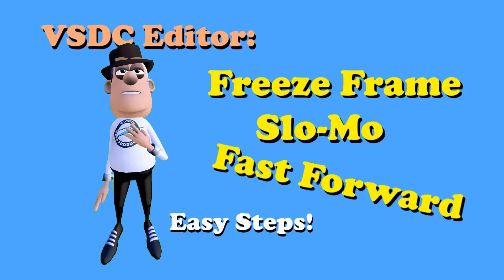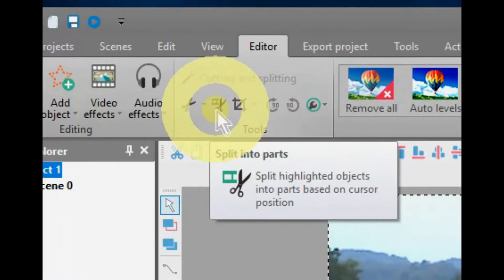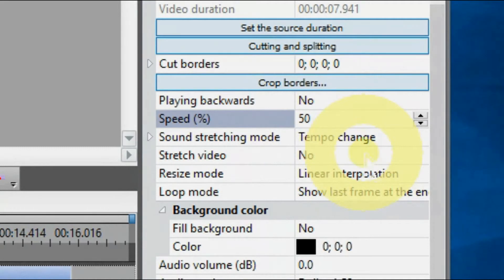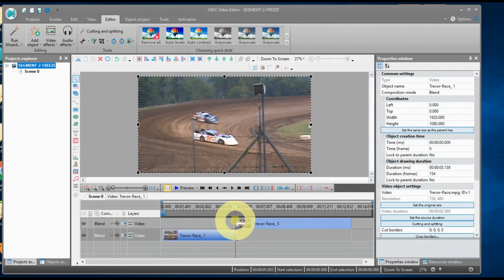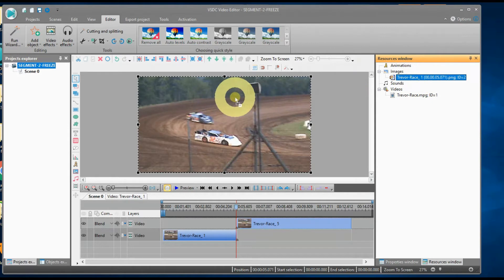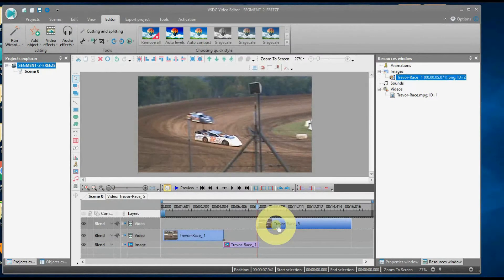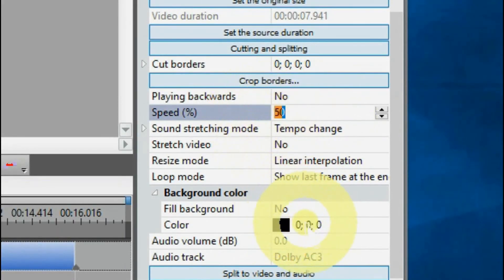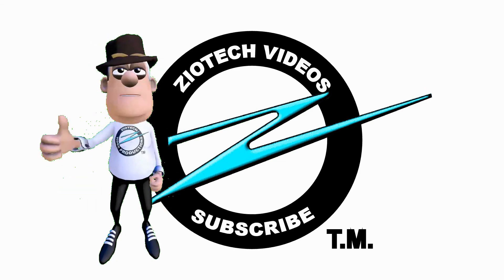VSDC Editor: How to FREEZE Frame, Slo-Mo, and Fast Forward, in Easy Steps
The many features of the VSDC Editor offers an added benefit by the ability to create Freeze Frame, Slow-Motion, and Fast Forward.  This video will cover all three.  It adds a professional and artistic touch to a well designed production.  These features are simple to add and you will be pleased with the results. These features, all editing techniques, can draw your viewers into your story when used effectively!